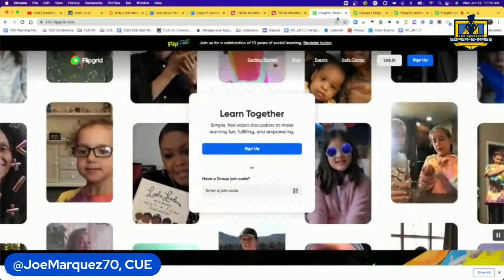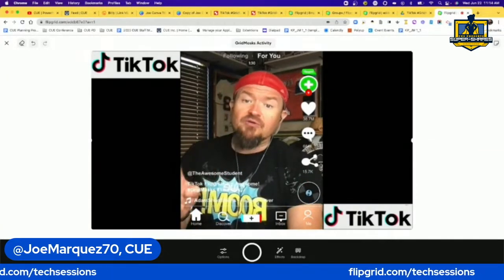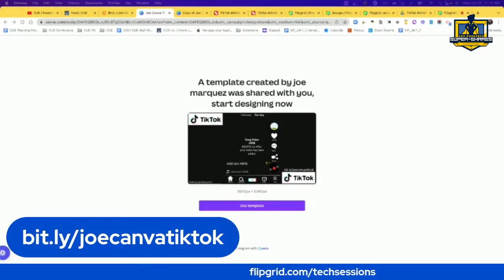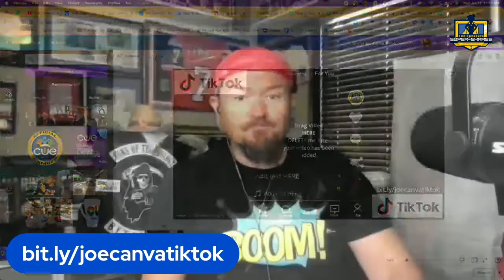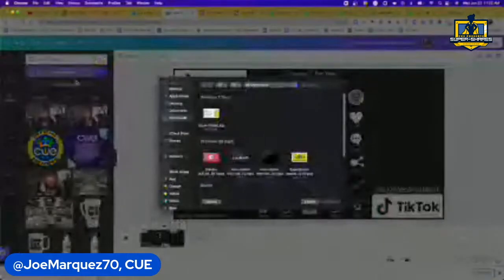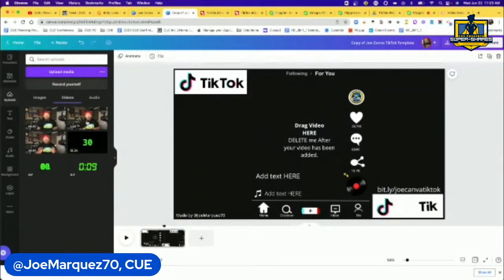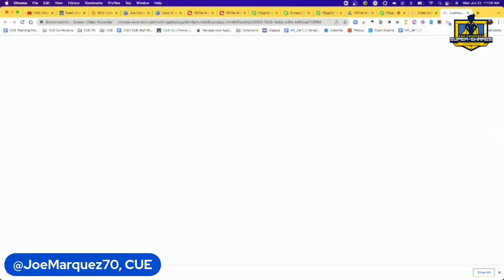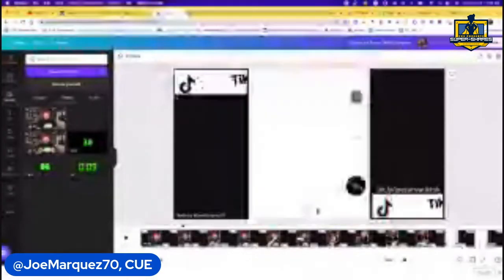TikTok in the Classroom with Canva and Screencastify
Take a look on how students can create TikTok style videos with Canva and Screencastify.